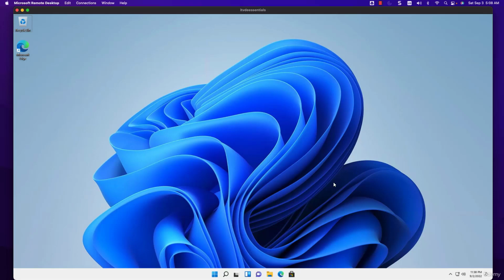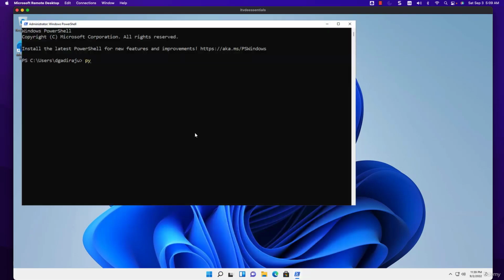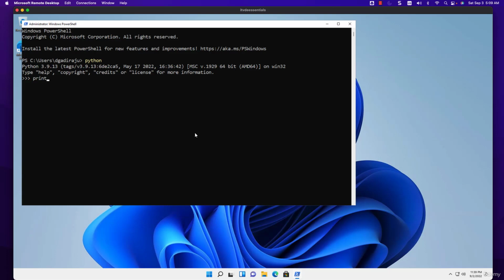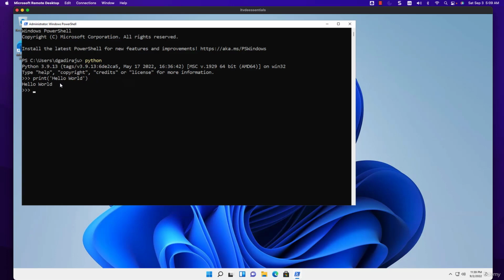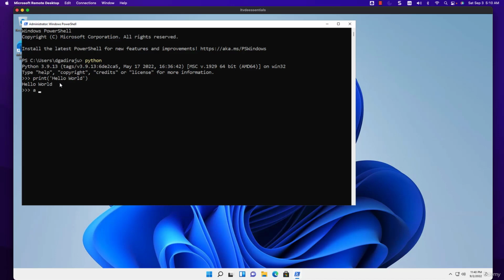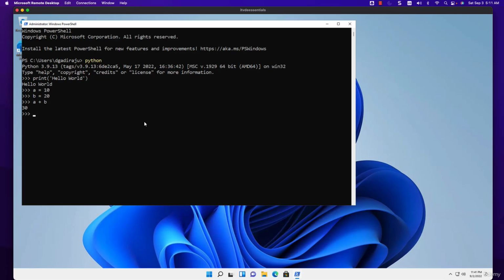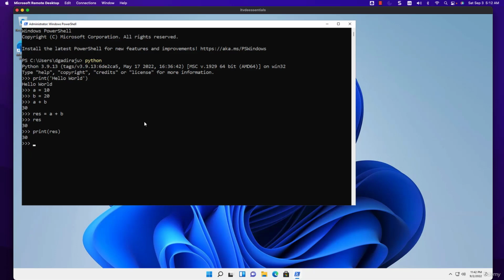22-005 Overview of learning Python using Python CLI